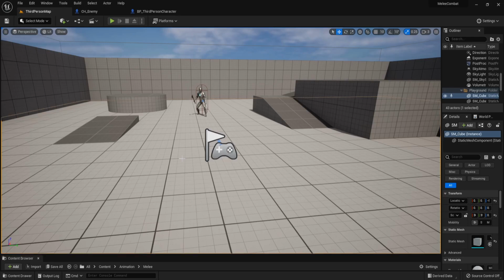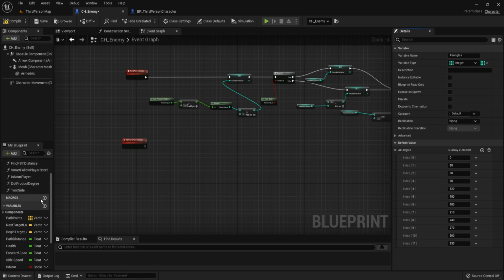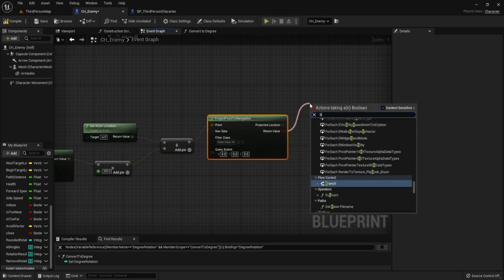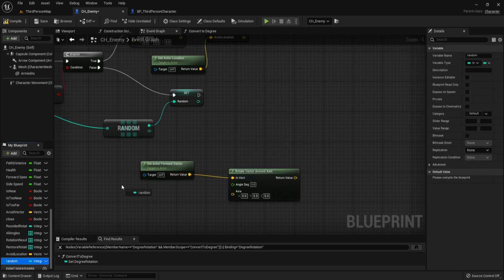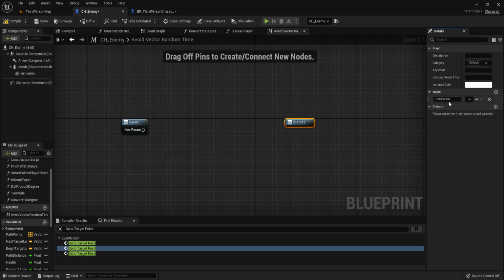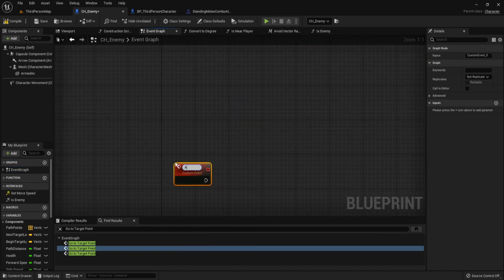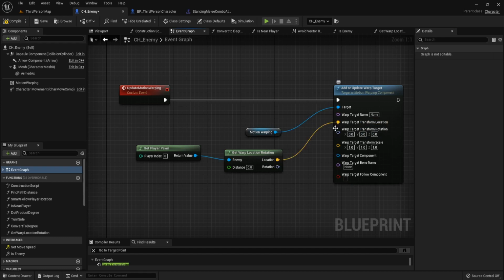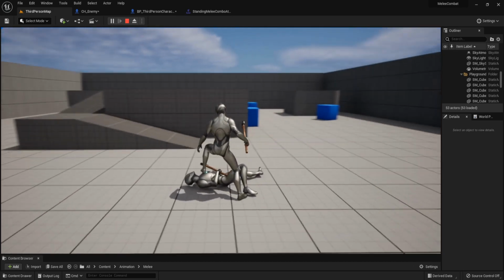Unreal Engine - Walk Away From Player Root Motion AI [#2]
I will show you how to simple root motion AI to walk away from player character and attack player in Unreal Engine.

Chapters:
Intro: (0:00)
Set Move Speed: (0:30)
Find Enemy Available Vectors: (2:30)
Remove Player Angle: (10:47)
Choose Avoid Vector: (20:43)
Walk Back From Player: (27:11)
Receive Damage: (33:53)
Attack When Near Player: (37:26)
Sphere Trace: (46:14)
Outro: (53:09)